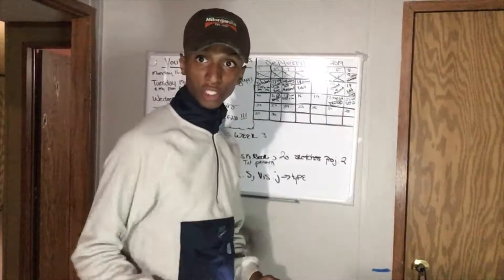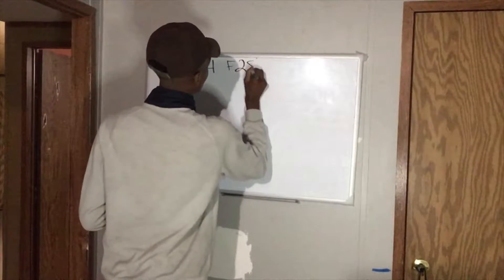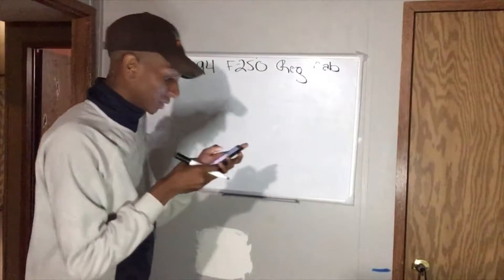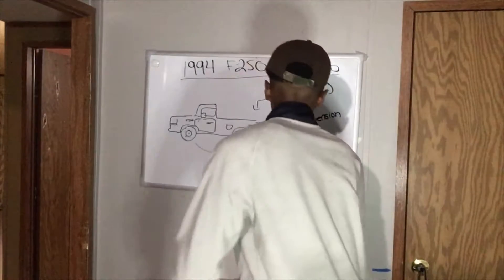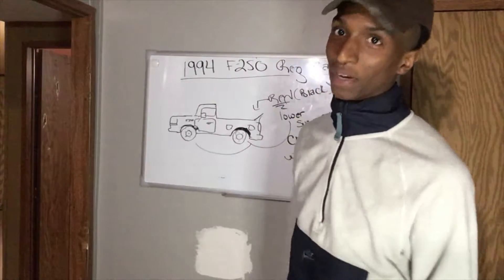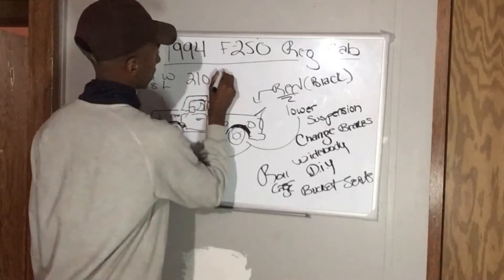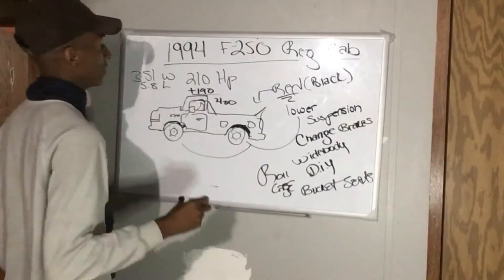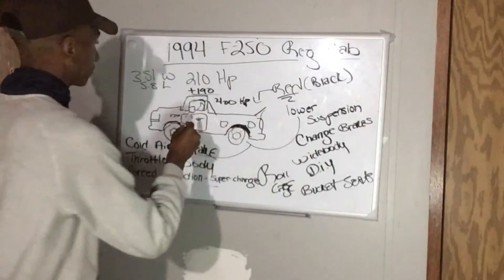My plans for the f250